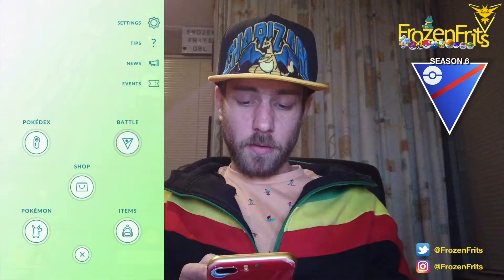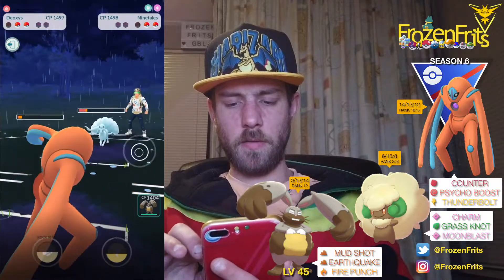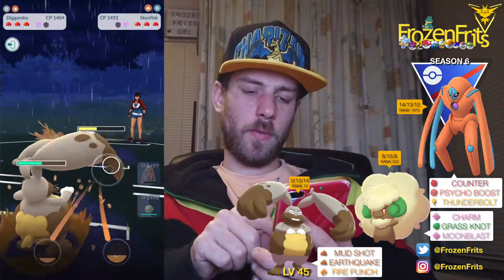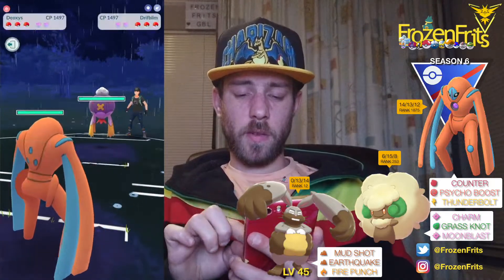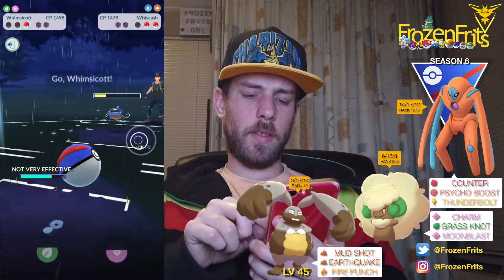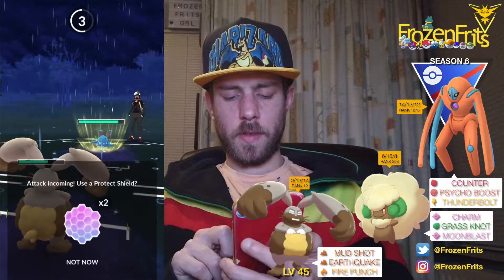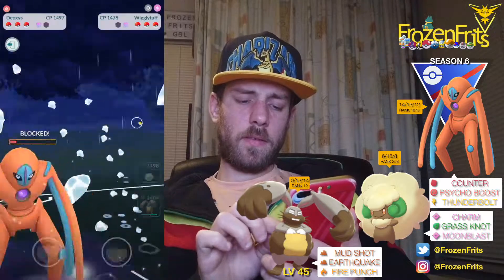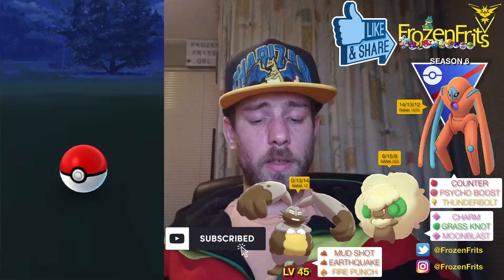Some Fun Battles With Diggersby In The Back In The Great League - Pokémon Go Battle League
Today We Are Going To Check Out Diggersby In The Back In The Great League. So We Are Going To Take A Look How That Will Go.
Deoxys Defense Form With Counter, Rock Slide, Thunderbolt
Whimsicott With Charm, Grass Knot, Moonblast
Diggersby With Mud Shot, Earthquake, Fire Punch